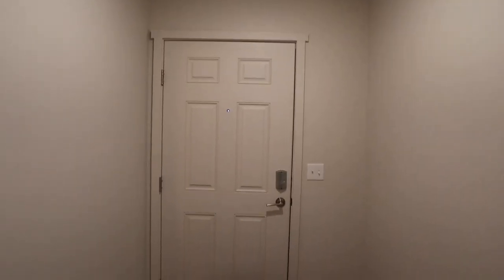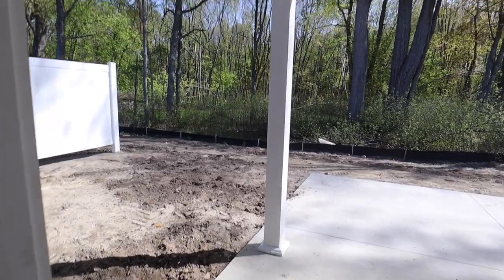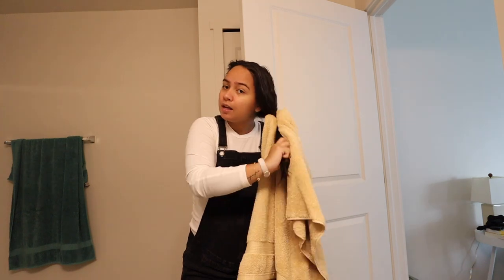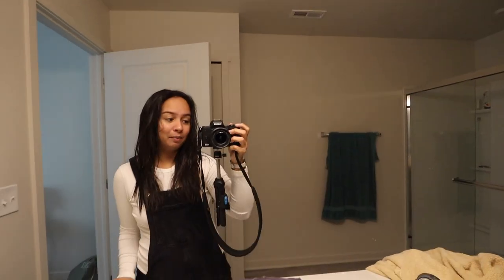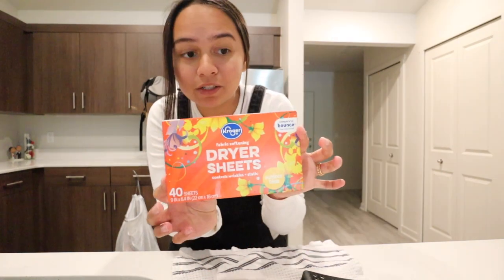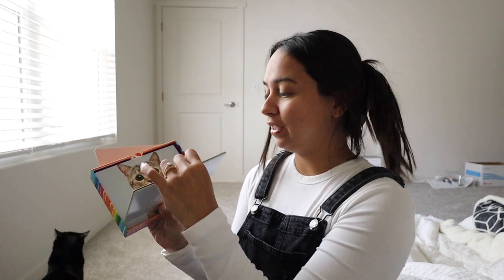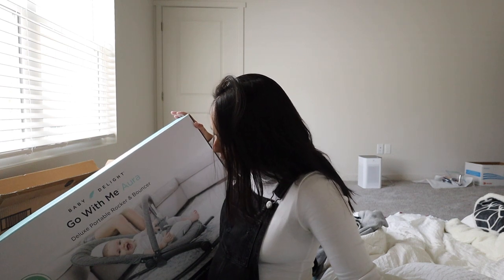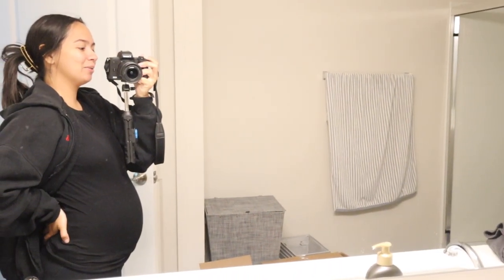VLOG: Empty House Tour, Lovevery Playkit, Baby Delight Bouncer + more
Hey ya'll! Welcome back to another vlog. We've finally gotten settled into our new place and I wanted to do an empty house tour and will do another updated tour once we have everything situated the way we want it. In this vlog I am 27/28 weeks, I talk about going to my 28-week appointment, & the glucose test. And we open up packages from Lovevery and Baby Delight.

Podcast: Apple & Spotify  @nickvseveryone

Camera Gear:
Camera + Lens
Vlog tripod